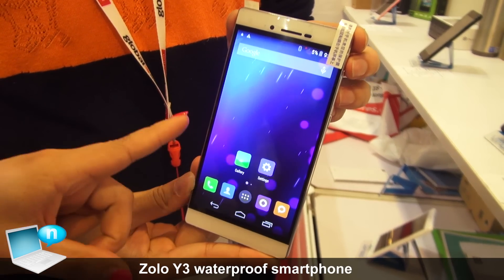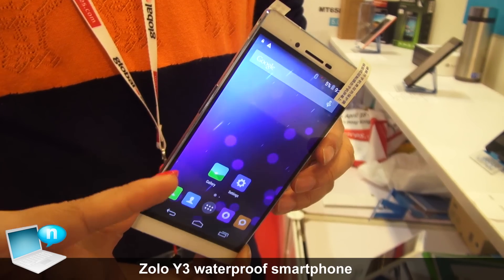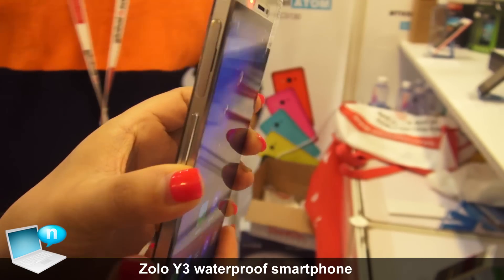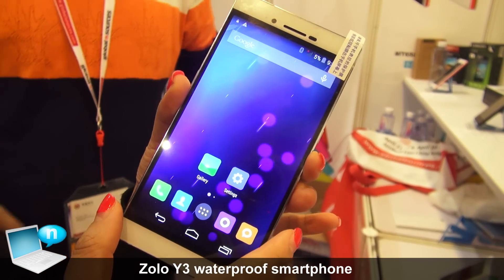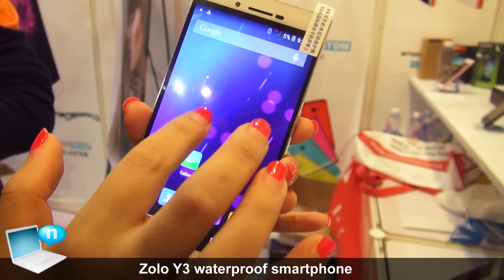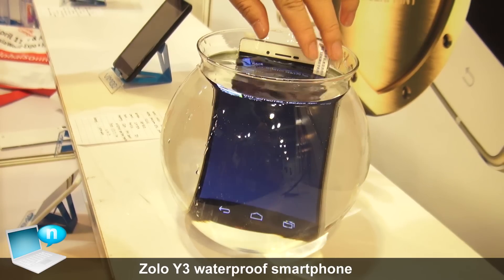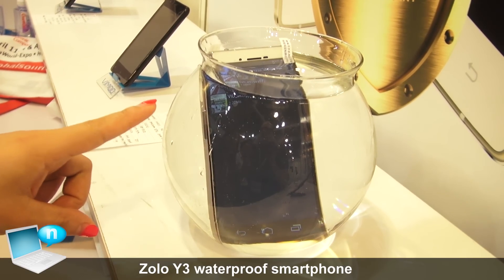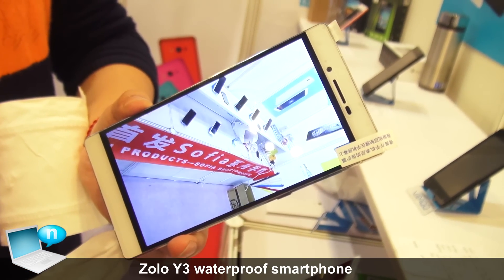Zolo Y3 waterproof smartphone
Preview with the Zolo Y3 waterproof smartphone